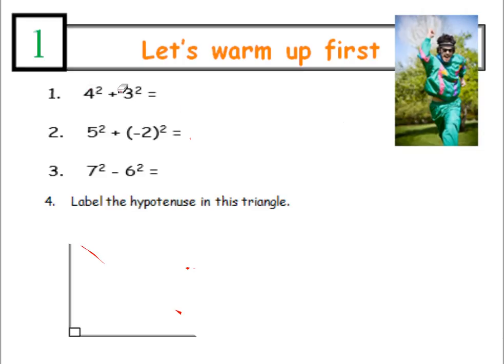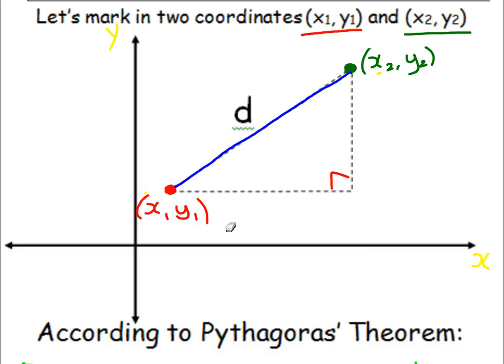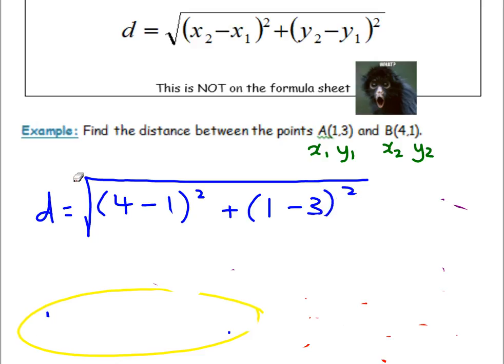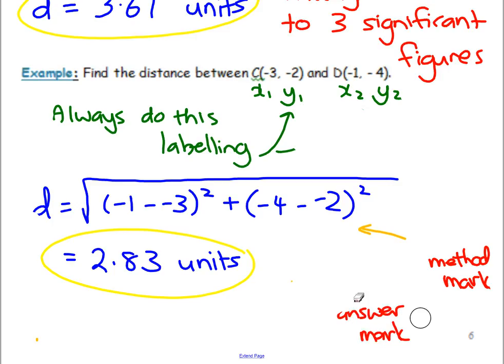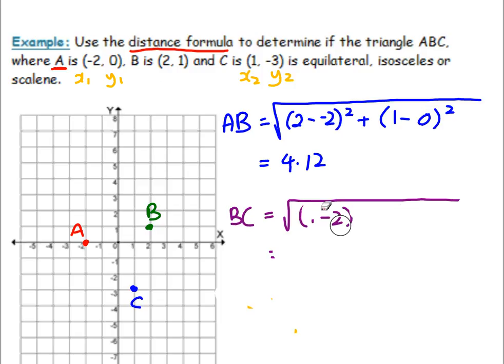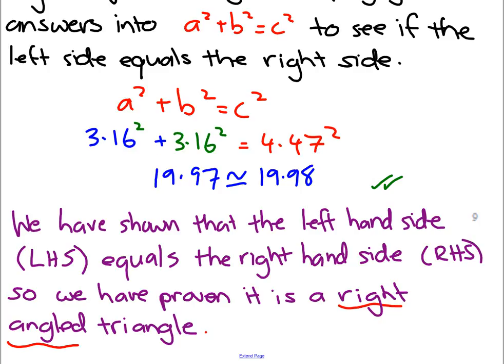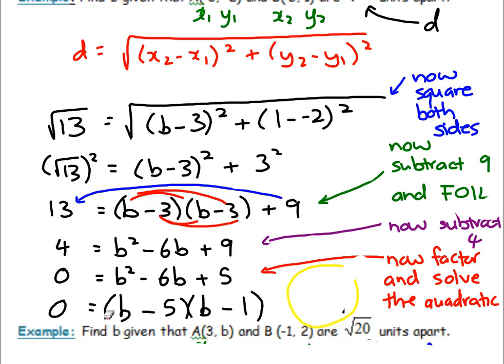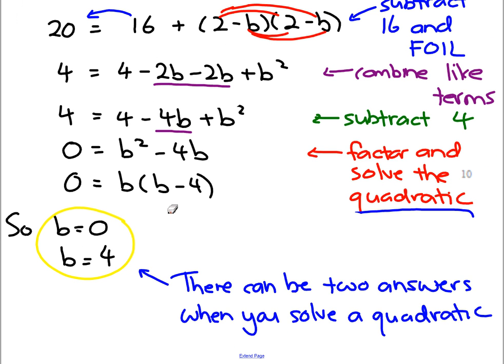The distance formula